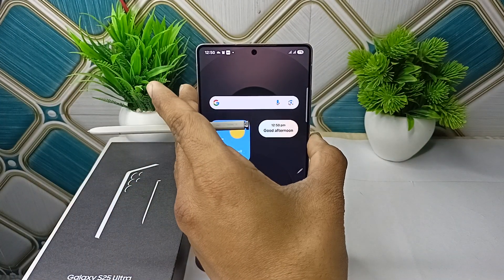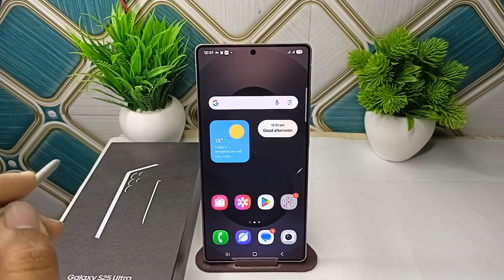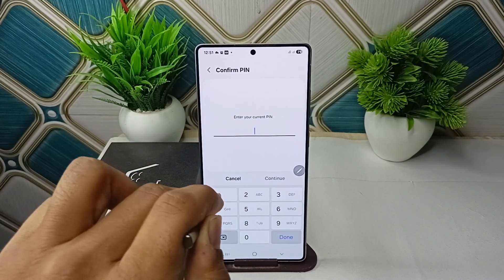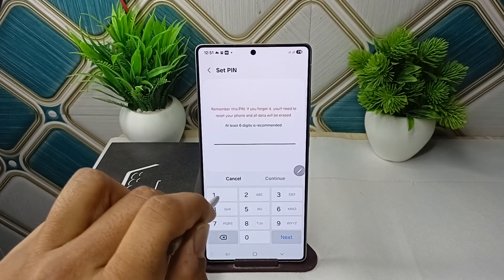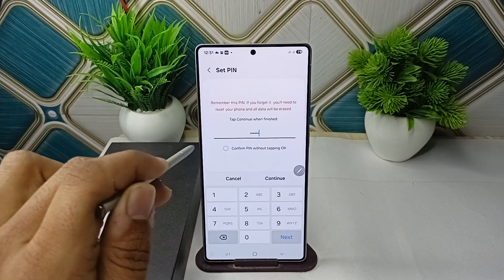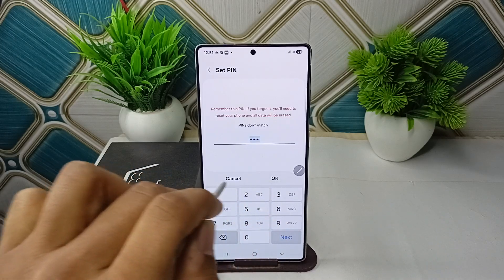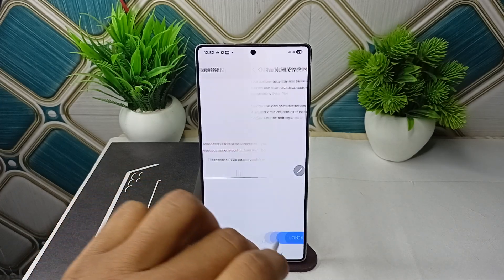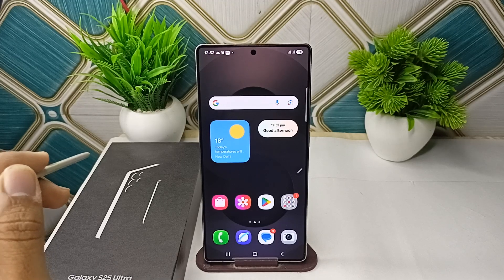How To Remove OK Button From Lock Screen On Samsung Galaxy S25/ S25 Ultra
In this informative video, we will guide you through the process of removing the OK button from the lock screen of your Samsung Galaxy S25 and S25 Ultra. Whether you find the button unnecessary or prefer a cleaner interface, our step-by-step instructions will help you customize your device to better suit your preferences. Join us as we explore the settings and options available to enhance your user experience.